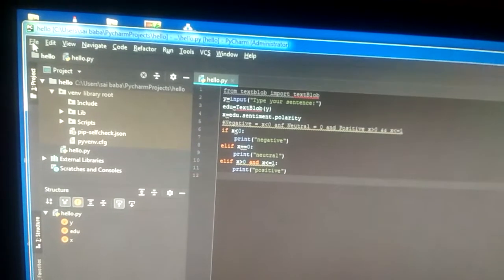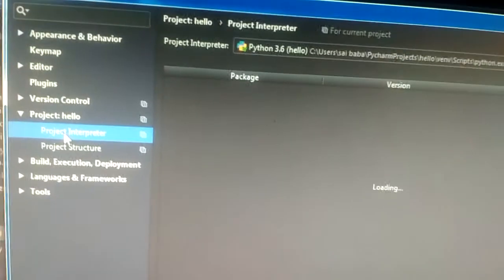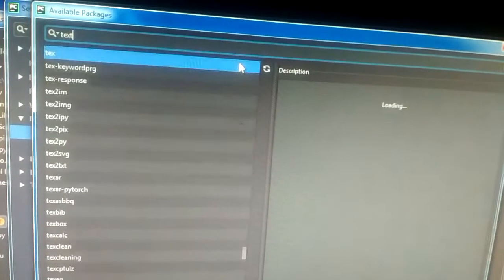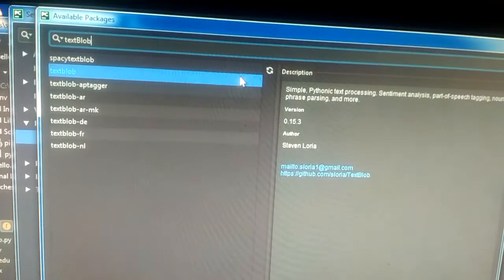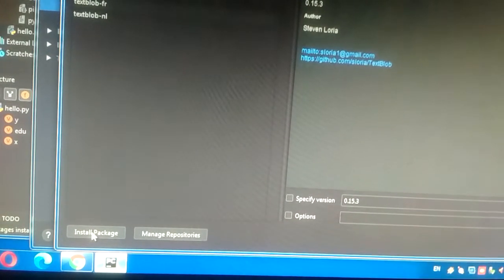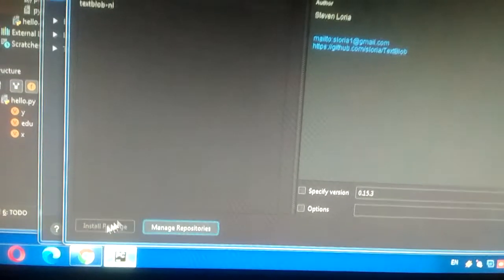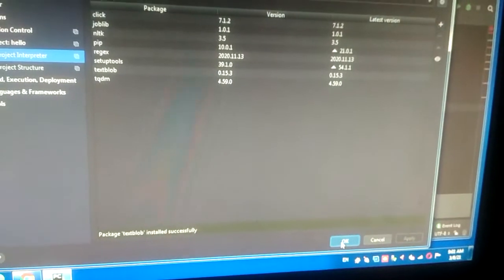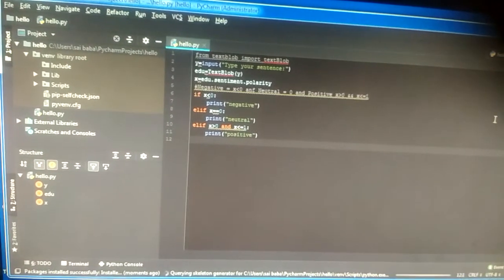How to install textblob in pycharm ide